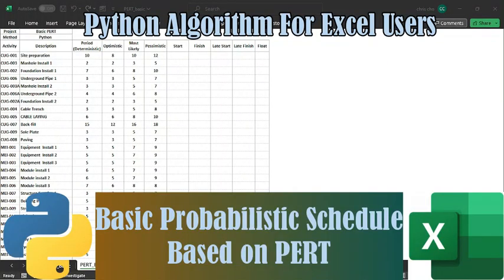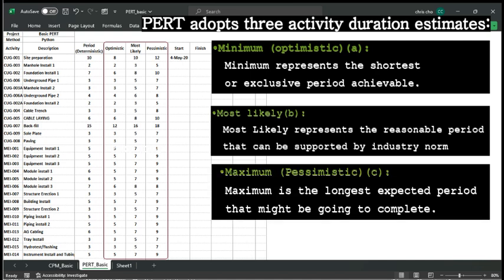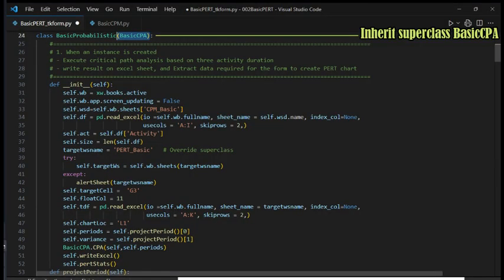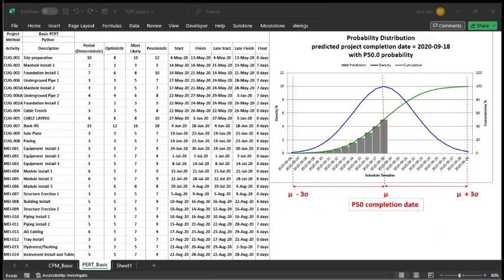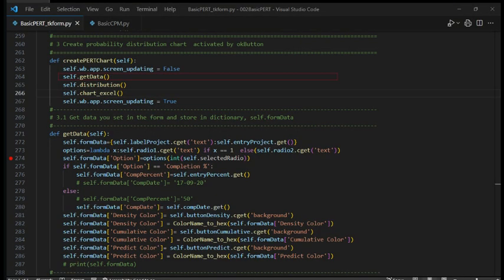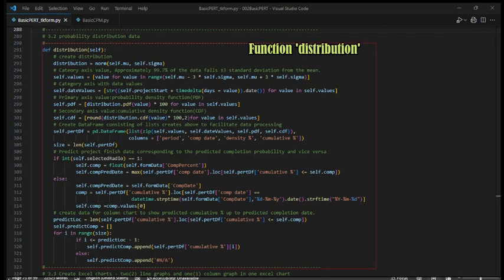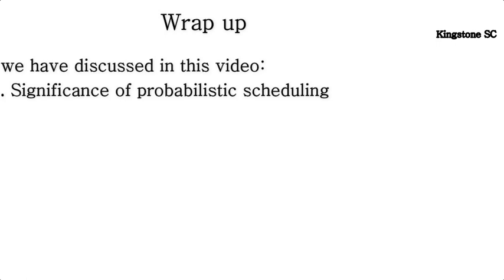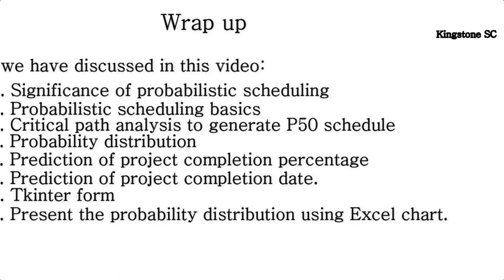Probabilistic schedule PERT Python algorithm#Probability distribution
The probabilistic scheduling, we are discussing is based on PERT, standing for Program Evaluation and Review Technique (PERT).
PERT adopts three activity duration estimates to address uncertainty existing in deterministic nature of activity duration.
Program performs critical path analysis to generate P50 schedule and create probability distribution.
In addition, project prediction is possible referring to probability distribution.
The probability distribution and project prediction are displayed in an Excel graph.

00:00:00 Overview
00:42:35 PERT Basics
02:00:01 Python program
02:25:38 Inheritance
02:51:49 Activity period
03:23:22 Probability distribution
04:06:21 Tkinter form
05:02:43 Distribution chart
07:28:55 Wrap up